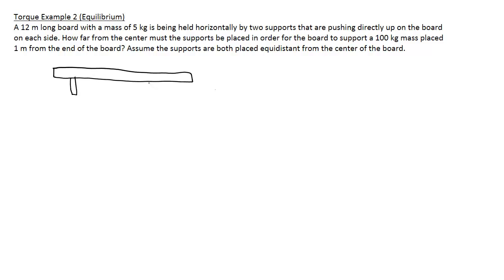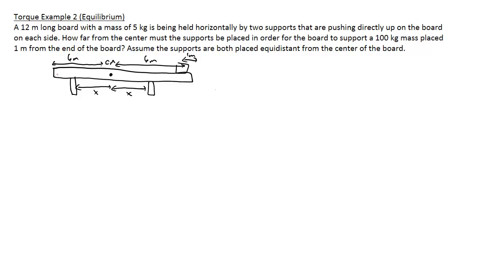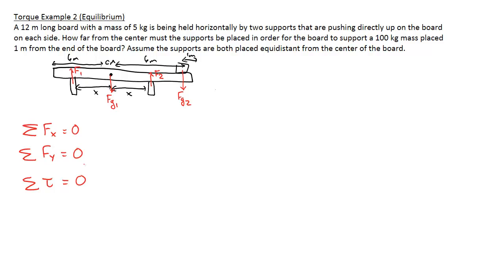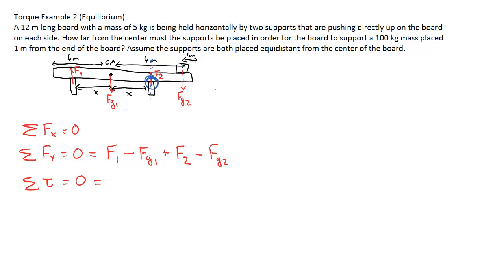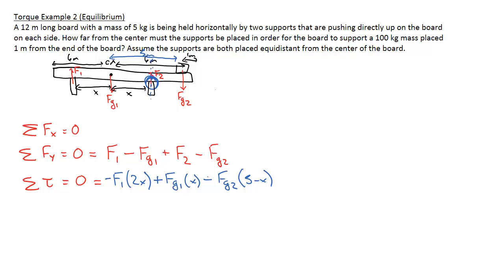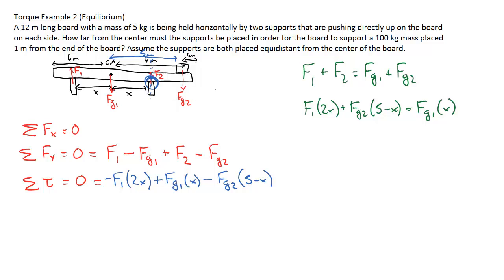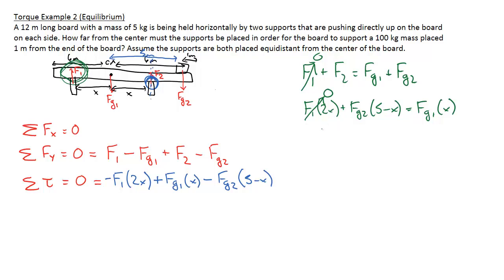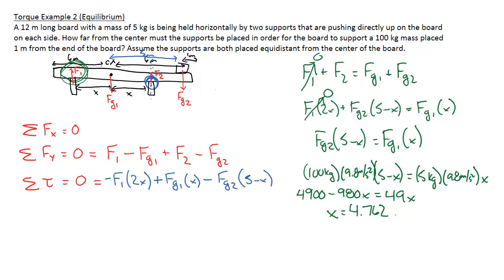8 13 Torque Example 2 Equilibrium